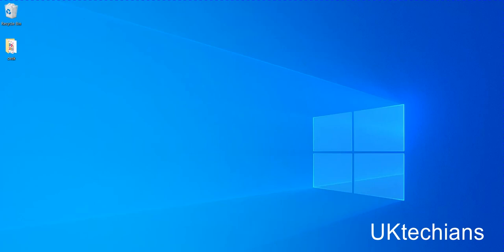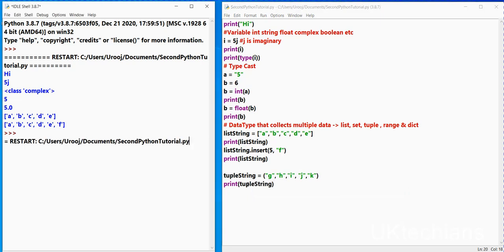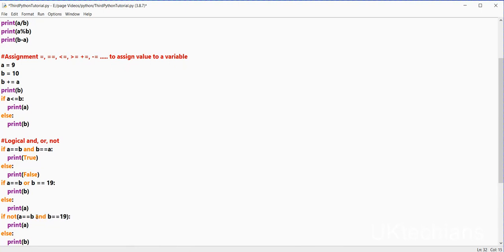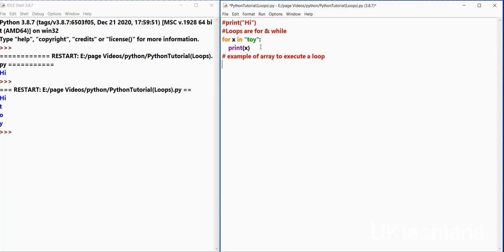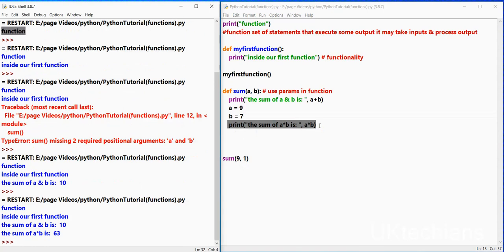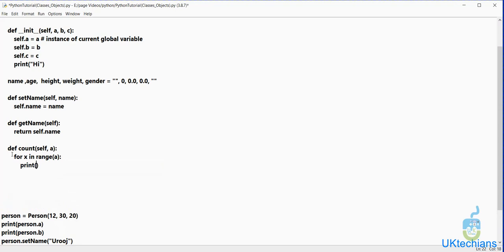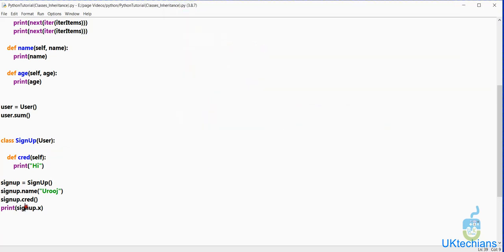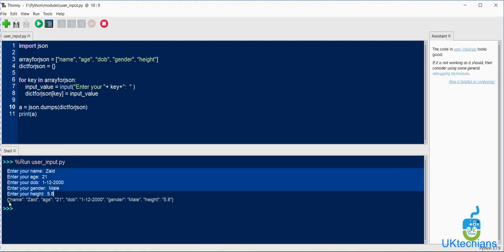Python Programming Language | Learn Python in 2 Hours | Python Beginners (Basics Full Course)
Hi, Let's learn the basics of Python in just 2 hours for more visit Python, Java, Android & Swift Tutorials.